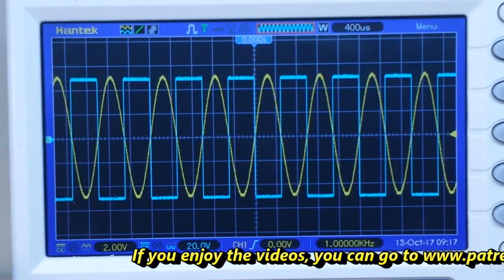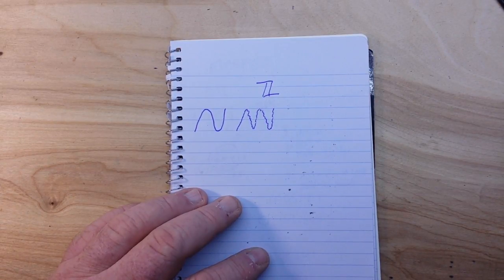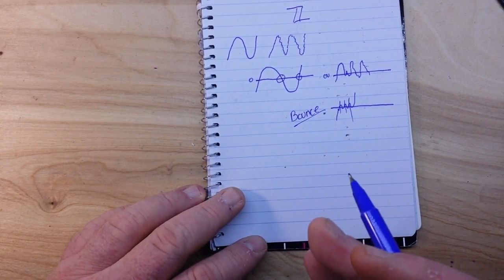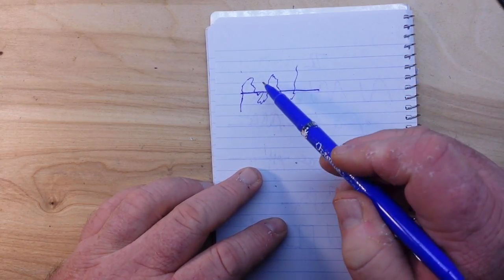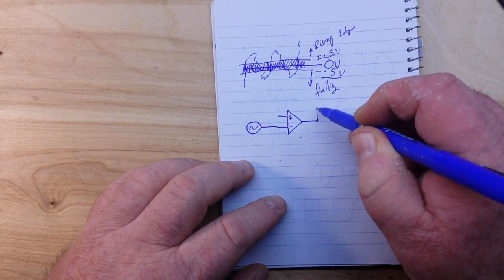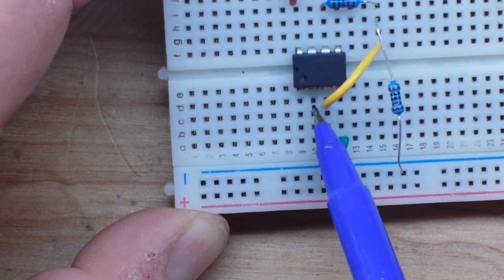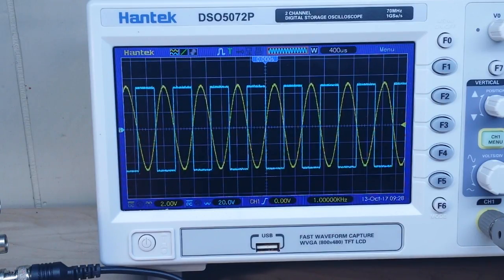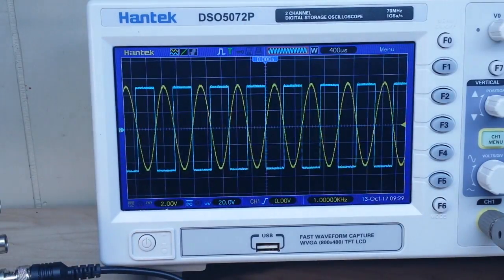Intro to the Schmitt trigger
IN this video we look at the Schmitt trigger. It's a circuit for creating a single input triger from a noisy input signal. You can buy ready-made ST's but in this video we look at how they work and how easy it is to create your own.

If a recurring monthly comittment makes the hairs on the back of your neck stand up, but you still want to help support the channel you can send a PayPal gift to . Please make sure you tell me your Youtube name in the note so I know who to thank.